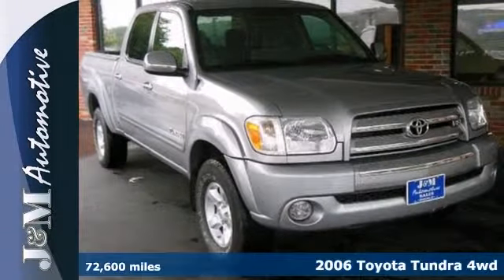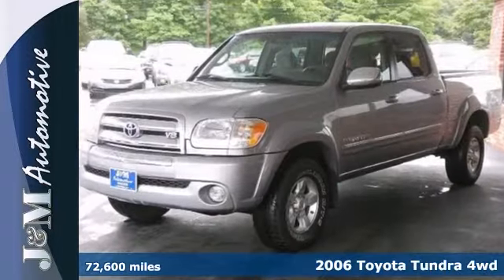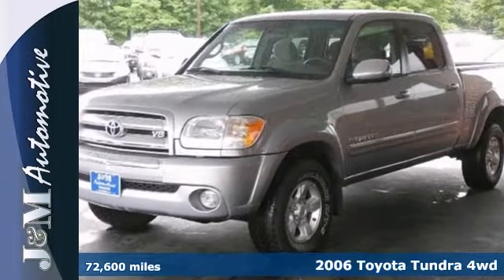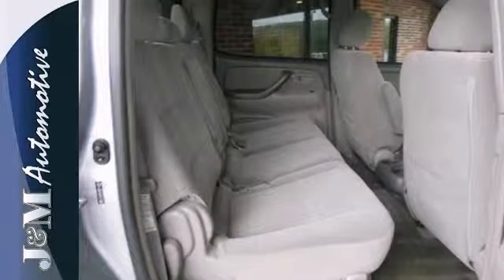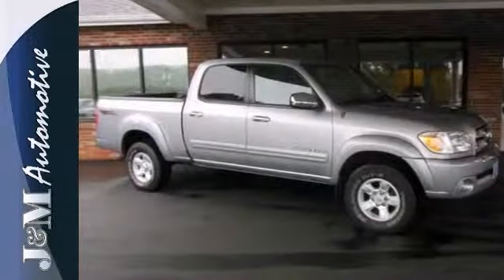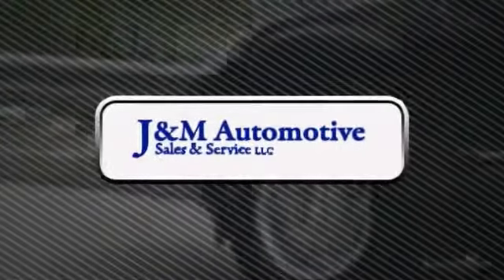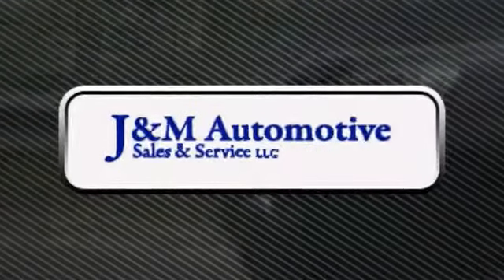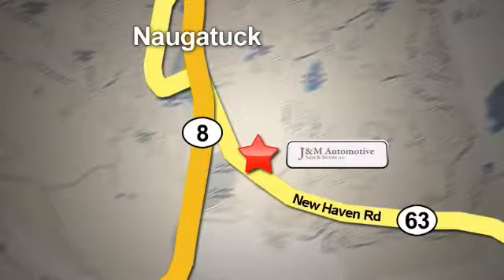2006 Toyota Tundra 4wd Naugatuck CT Hartford, CT #060800 - SOLD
Year: 2006
Make: Toyota
Model: Tundra 4wd
Trim: Double Cab SR5
Engine: -1 Cylinders
Color: Grey
Mileage: 72600
Stock #: 060800
Spotless! This Four Wheel Drive SR5 is Nicely Equipped with Grey Interior, Alloy Wheels, a CD Player, a Bed Liner, a Tow Package, Power Windows, Power Door Locks, Power Mirrors, an Adjustable Steering Column, Cruise Control, a 4.7L V8 Engine, an Automatic Transmission and More! A Quality Truck at J&M!.

Address:
820 New Haven Rd.